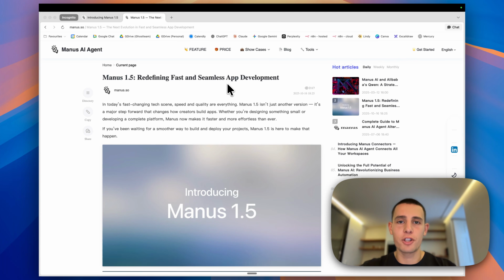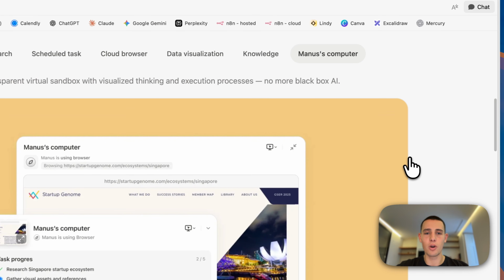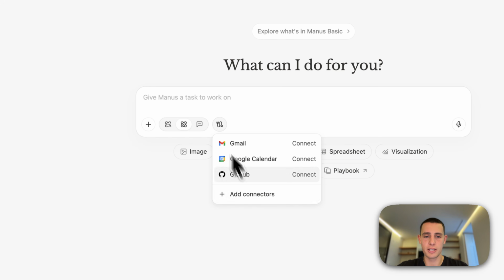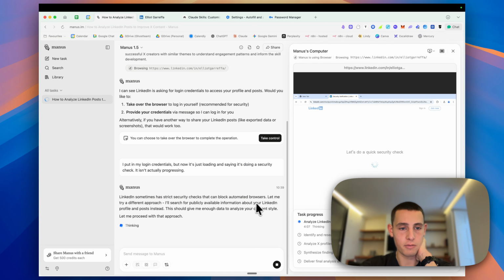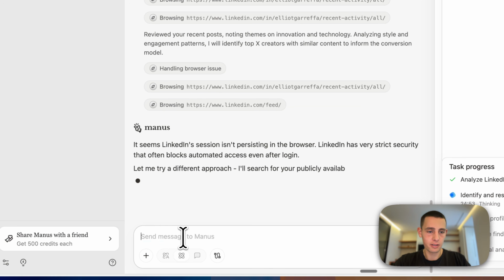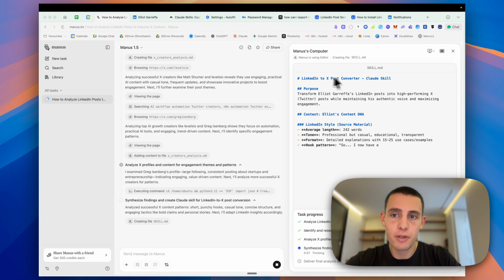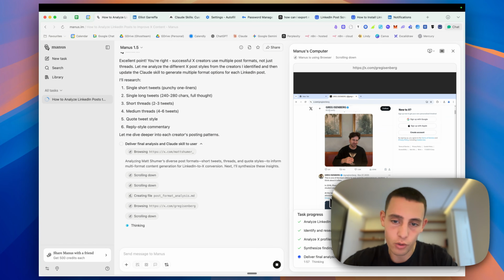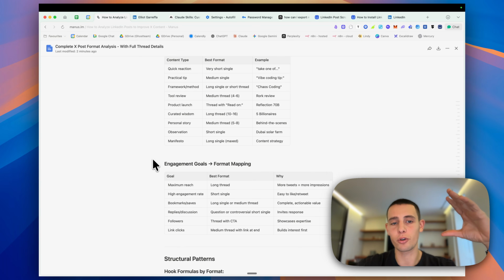NEW Building with Manus 1.5 AI Super Agent Update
Manus 1.5 just released, and I'm going to show you how to use their computer use feature to build a complete LinkedIn to X post converter - fully automated, in one context window.

In this video, I take you through the entire process of using Manus 1.5's autonomous computer use to scrape my LinkedIn content, analyze top X creators, and automatically generate a Claude Skill that converts any LinkedIn post into 6 different X post formats.

🎯 What You'll Learn:

→ What's new in Manus 1.5 (rebuilt from scratch, 4x faster, unlimited context)
→ How to use Manus Computer and Cloud Browser for autonomous tasks
→ How to work around platform limitations like LinkedIn's anti-scraping
→ How to get Manus to analyze hundreds of posts and identify winning patterns
→ How to automatically generate complete Claude Skill documentation with examples
→ Real comparison: Manus vs ChatGPT's Operator and Claude's computer use

📋 The Process I Follow:

→ Setting up the task: Converting LinkedIn posts to X posts across multiple formats
→ Using Cloud Browser to access social platforms with your logins
→ Scraping 204 LinkedIn posts for analysis
→ Analyzing top X creators (Nick Huber, Dan Koe, Greg Isenberg) to understand winning formats
→ Having Manus identify 6 different X post formats (micro, thread, deep thread, etc.)
→ Generating complete skill documentation with brand voice, hooks, and format recommendations
→ Creating example conversions and analysis files
→ All done in ONE context window (impossible with Claude alone)

💡 Key Updates in Manus 1.5:

→ Speed: Complex tasks down from 15 minutes to under 4 minutes
→ Unlimited context window for massive project data
→ Smarter app builder with notifications, custom domains, databases, and built-in analytics
→ Autonomous task breakdown using different Manus AI components
→ Much better than ChatGPT's Operator for interactive computer use

🔧 Tools Used:
→ Manus 1.5 Computer Use
→ Cloud Browser (for authenticated platform access)
→ X (Twitter) for creator analysis
→ Claude Skills for implementation

💬 The Result:
A complete, working system that analyzes content patterns, understands what works on each platform, and generates optimized conversions - all built autonomously by Manus in one session.

This is the most impressive autonomous agent I've used for computer use tasks. If you're doing any kind of content repurposing or cross-platform posting, you need to try this.